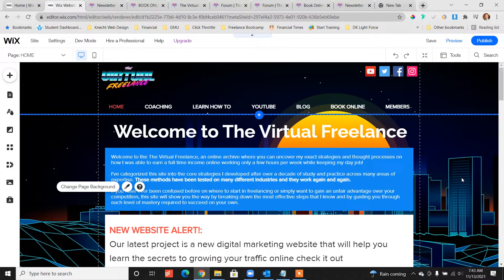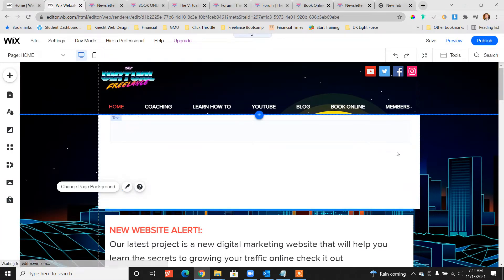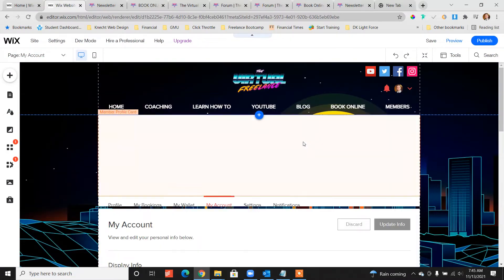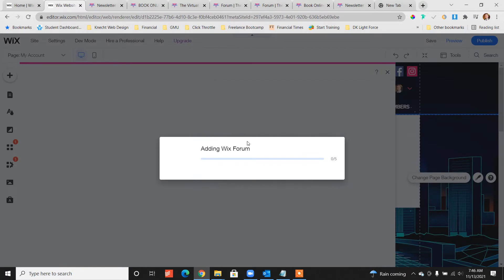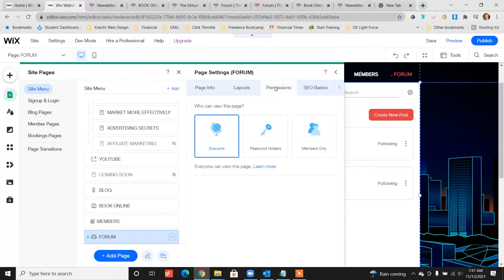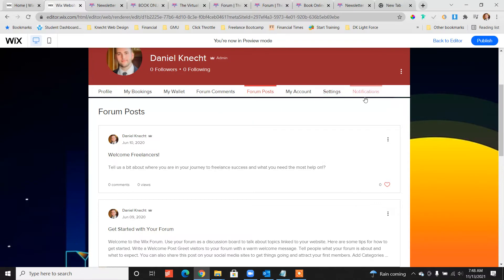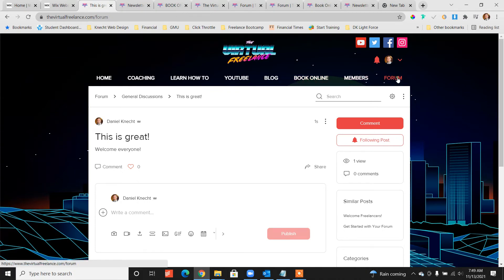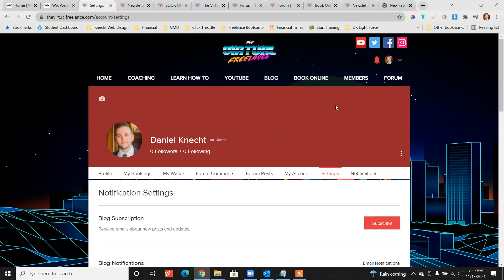How to add a members area and forum to your Wix website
This is a quick tutorial on adding a members only area to your wix website as well as adding a forum so that your members can interact with each other and post members only discussions on your site. This functionality can be setup in a matter of minutes with only a few clicks thanks to the simplicity of Wix.